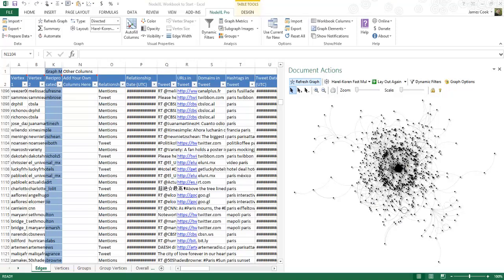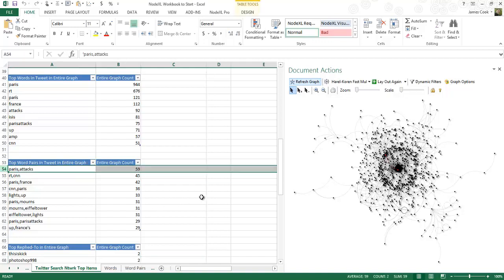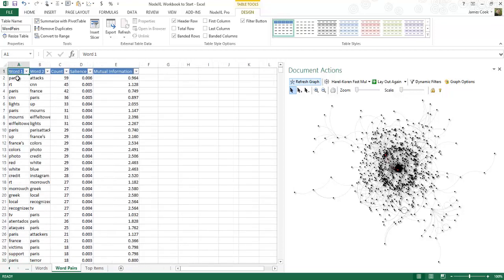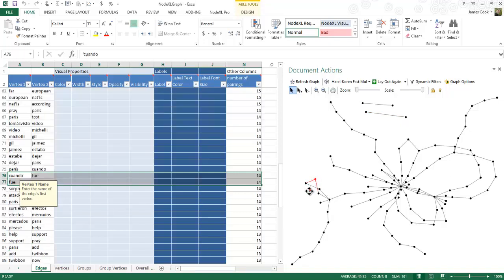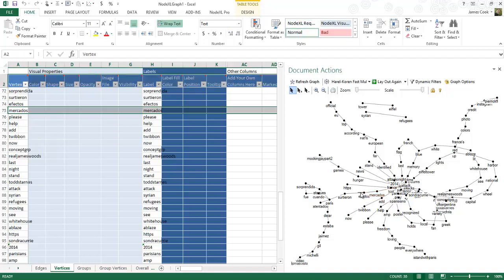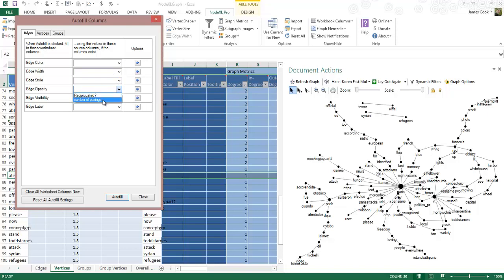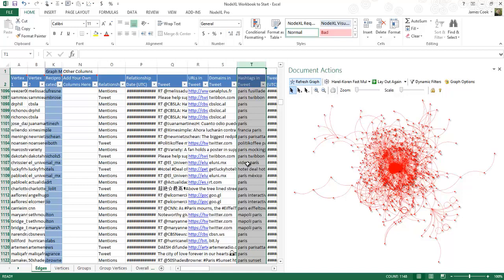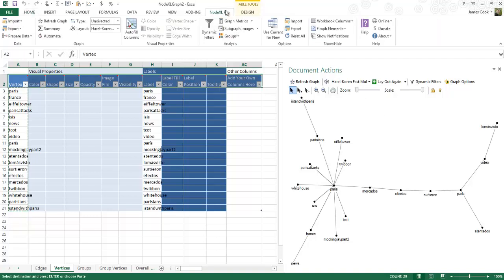Uncovering Meaning in Twitter Networks Using NodeXL Pro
This walkthrough video demonstrates one variety of user-friendly social media data mining -- how to uncover meaning in Twitter search networks using the software package NodeXL Pro. Three applications: NodeXL's ready-made Top Ten function, working with word pairs in the text of Tweets to generate semantic networks, and characterizing hashtag overlaps for a more concentrated account of meaning in network form. I work with the example of the hashtag Paris. Created for the undergraduate social network analysis course at the University of Maine at Augusta.